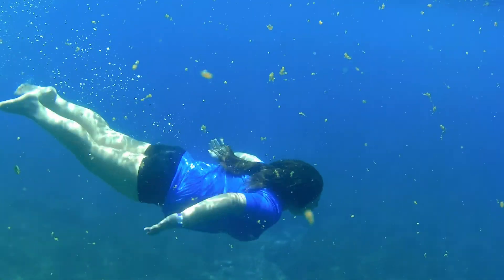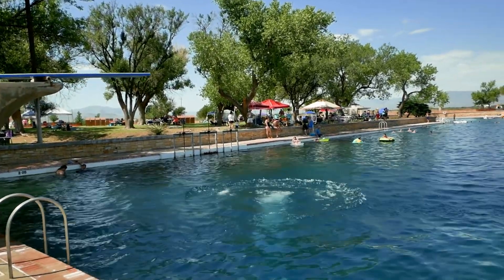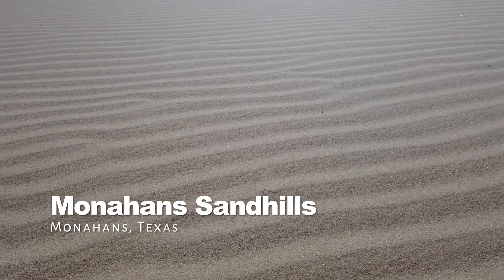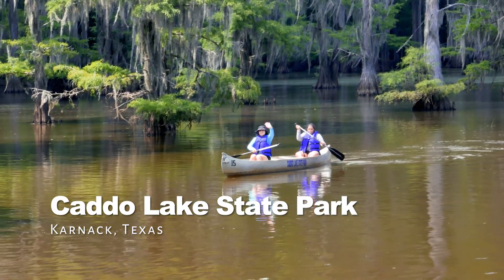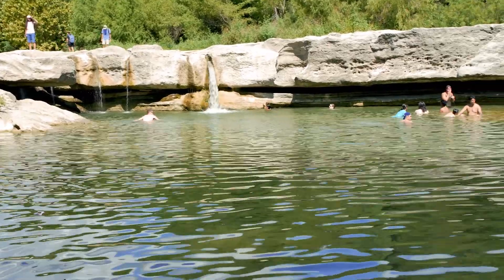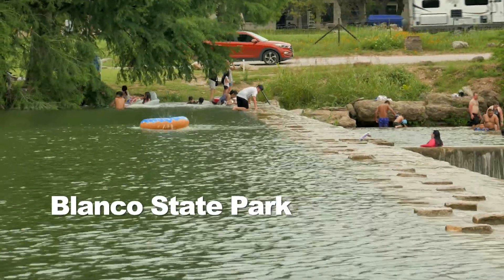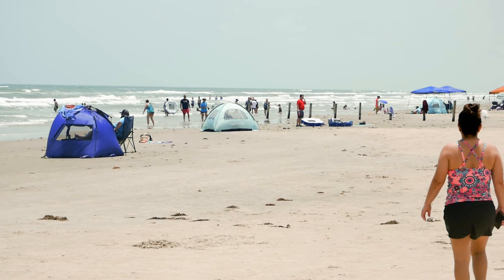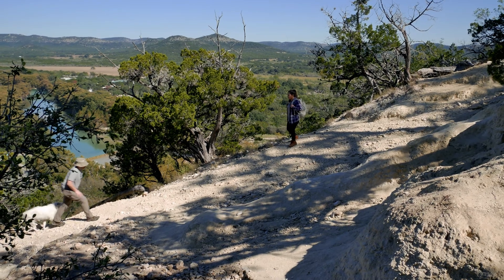Texas Spring Break: Top 8 Must-Visit State Parks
Get ready to embark on an incredible adventure across the vast landscapes of the Lone Star State! Texas State Parks are like sprawling playgrounds just waiting to be explored, and we've handpicked the top 8 for you to discover during spring break. From the rugged deserts to lush forests, tranquil swamps to majestic mountains, Texas boasts a diverse array of natural wonders that will leave you in awe.

Texans take immense pride in their state, and you're about to experience firsthand why they hold it so dear. Join us, along with your family, for an unforgettable journey through these amazing Texas State Parks!

Join Mr. S Travel Quest on this virtual tour as we uncover the best spots to visit during spring break in Texas. From exciting outdoor adventures to breathtaking scenery, these state parks offer something for everyone. Don't miss out on the opportunity to explore these hidden gems and create unforgettable memories with your loved ones!

🎒My Gear:
📸Lumix GH5
🎙Rode Video Mic
📸DJI Osmo
🔭Webill S Gimbal